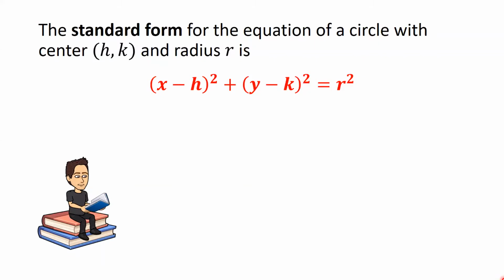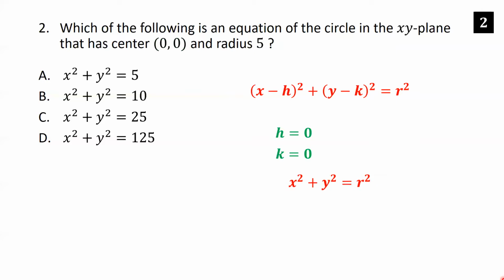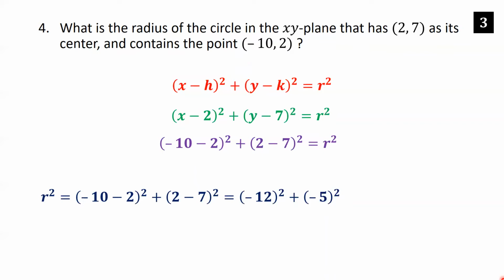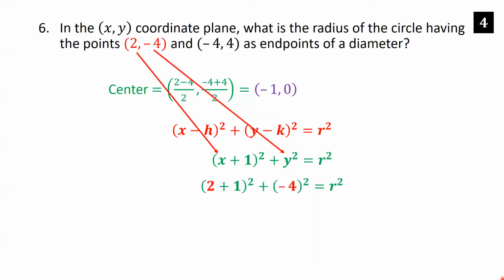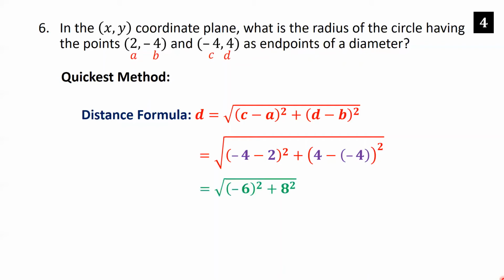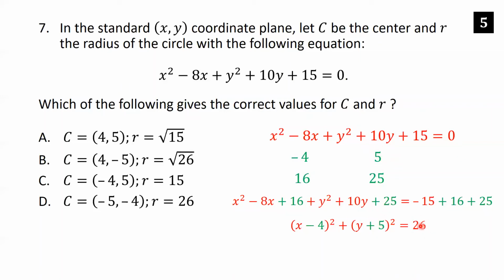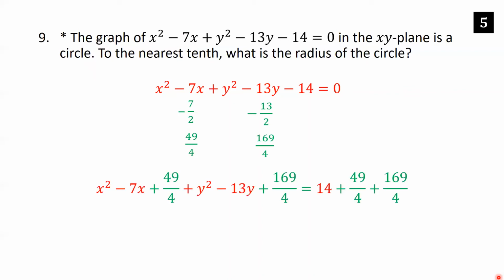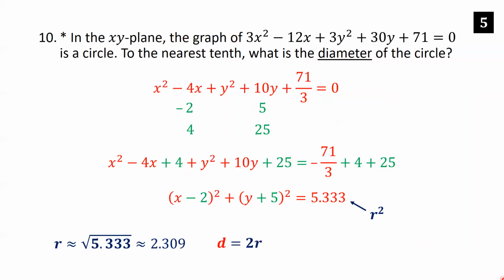Graphs of Circles - SAT and ACT Math Intensive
← Click to purchase 1000 New SAT Math Problems